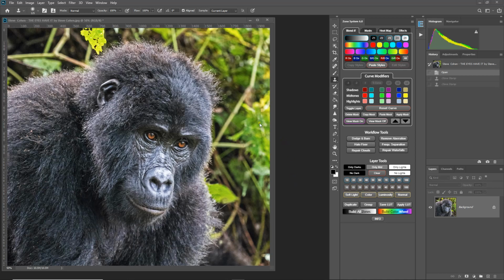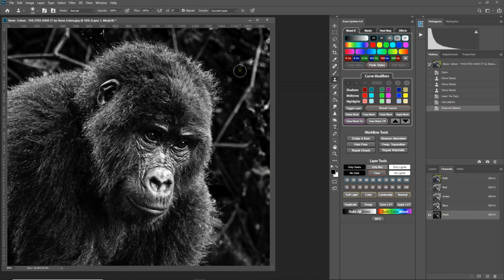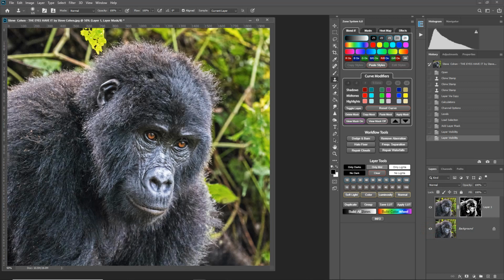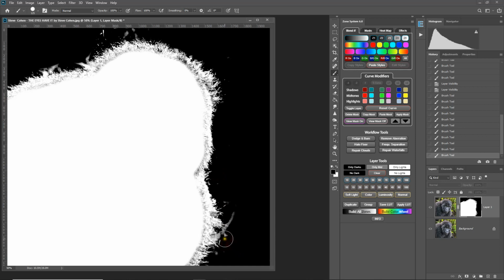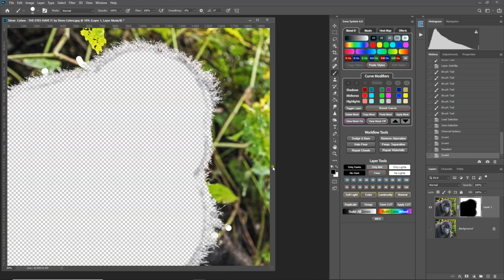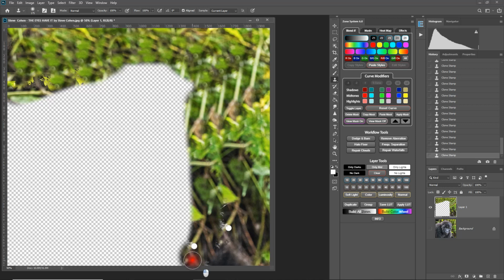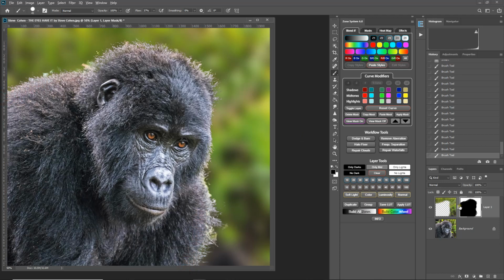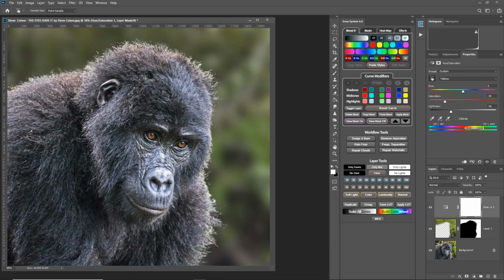Advanced Masking in Photoshop Pt 1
This is the first of a two part series on advanced masking in Photoshop.